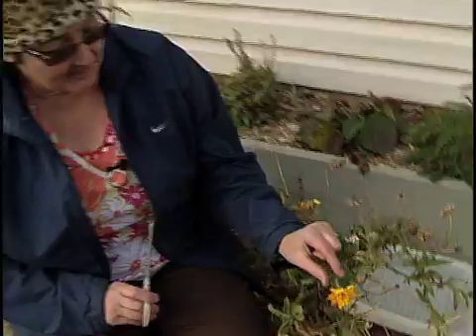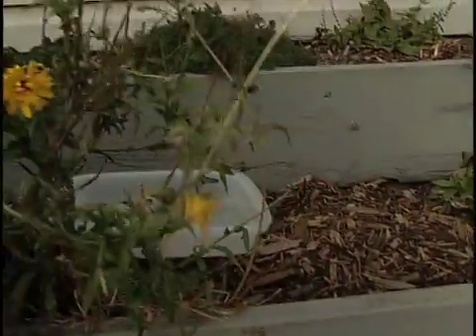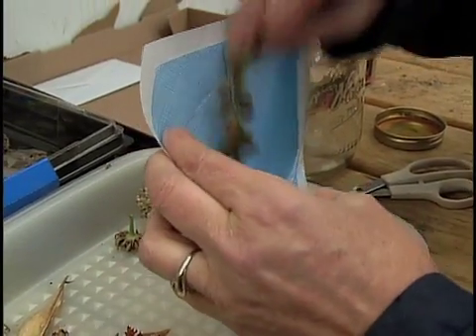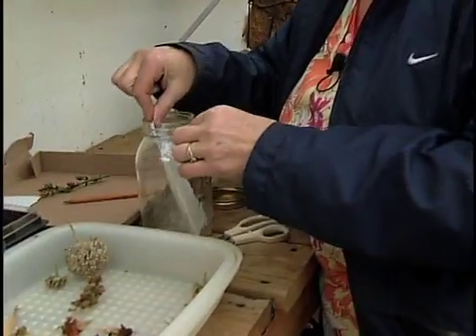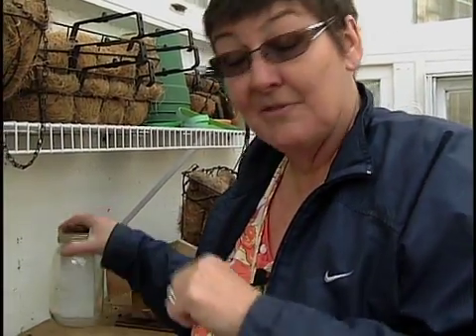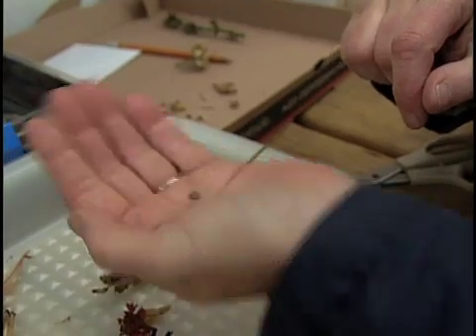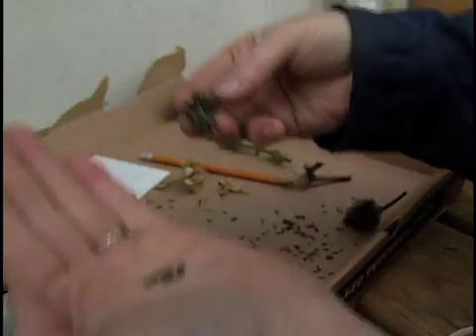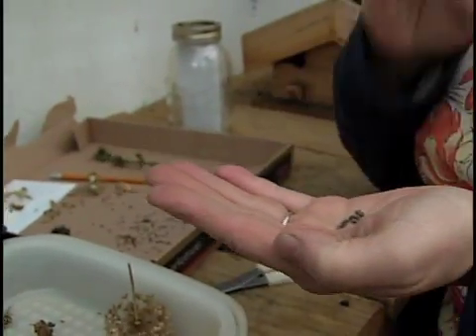Saving Flower Seeds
Master Gardener's Rambling Rose